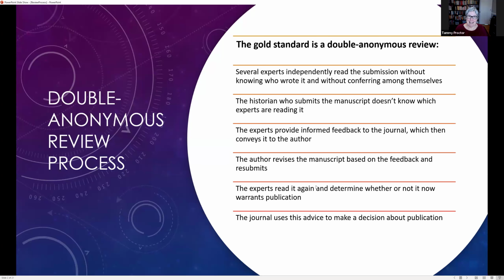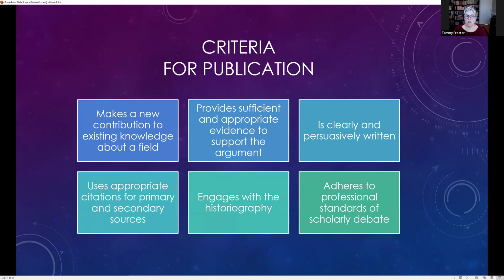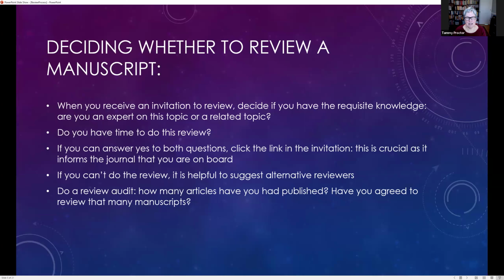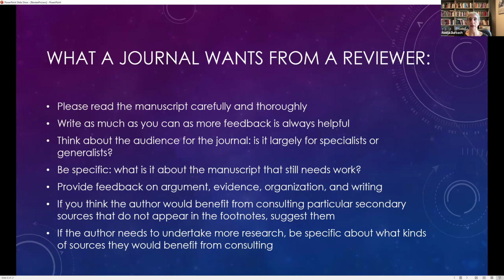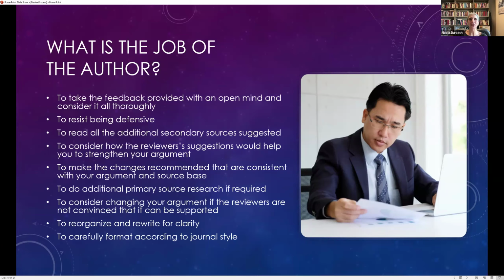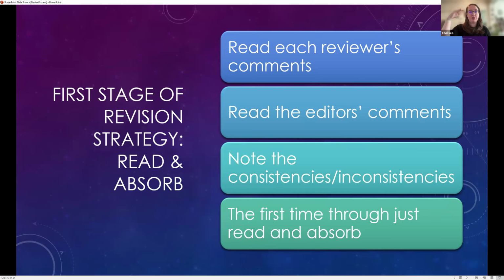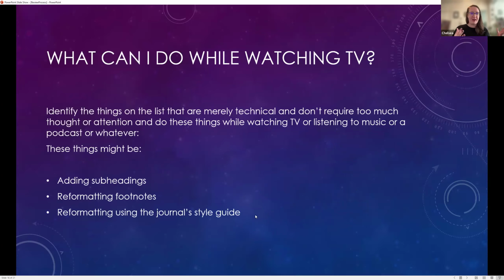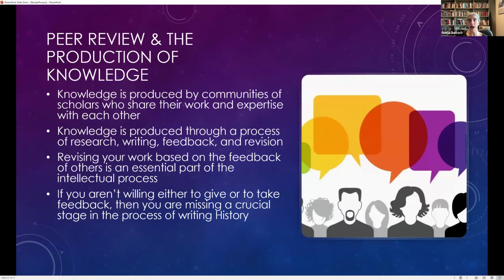Receiving and Writing Manuscript Reviews: Advice from the JBS Editors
The Journal of British Studies hosted a workshop for graduate students and early career researchers on reviewing article manuscripts for journals and what to do when you receive these reviews. The goal was both to provide guidelines for crafting helpful, professional manuscript reviews for academic journals and to provide direction for how to move forward once you have received reports from external reviewers.